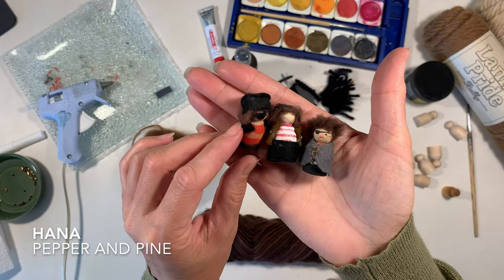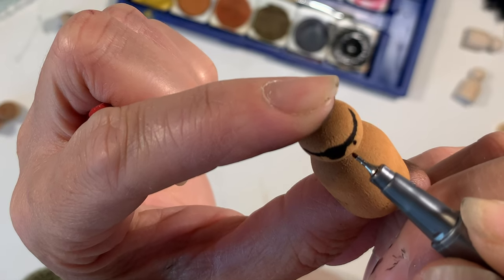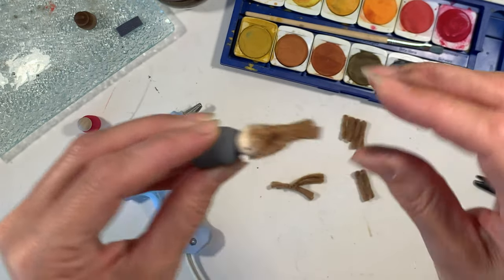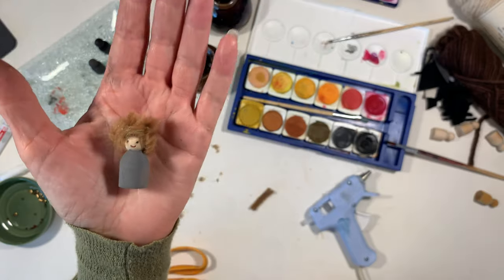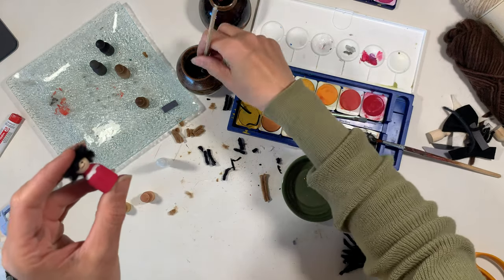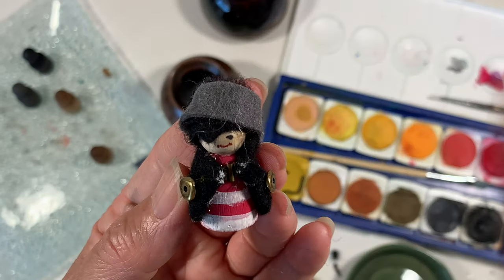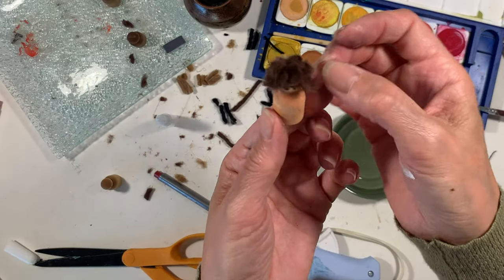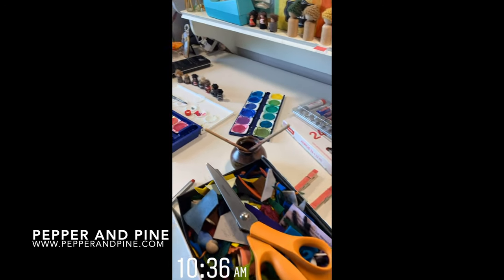Pirate Peg Dolls | Peg Doll Tutorial for Beginners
Sometimes a set of peg dolls we make inspires another set years later. That's what happened here. We made pirate peg dolls years ago for a homeschool unit study. Now we made another set inspired by that first set. For this tutorial, I used the smallest peg dolls available from A Child's Dream. I used bulky weight yarn for the hair, though you can also use mohair as well. Sometimes I use worsted weight. I used Lyra Opaque Watercolors for the body and used a pen to dark facial features. I love Holland felt for our crafting needs, and used scraps for this project. I dipped into our scrapbooking and beading supplies for the accessories. I also used a small amount of white acrylic paint for details and to make the watercolor paint more opaque. All these supplies can be found at A Child's Dream. When working with small bits of felt, it's best to use 100% wool felt as it is a more durable felt versus an acrylic felt.

Check out the blog post that accompanies this video for more information on the materials we used and to see other peg doll tutorials.